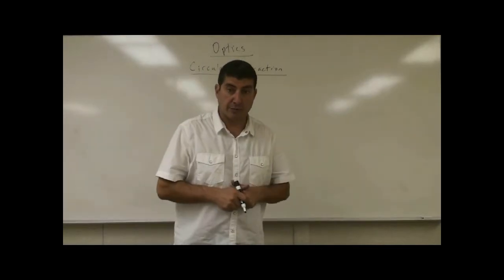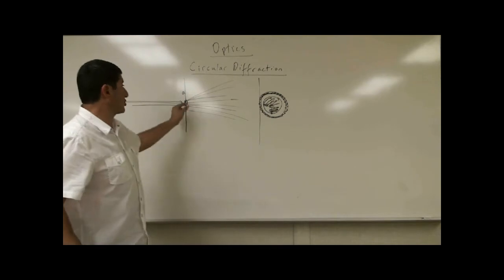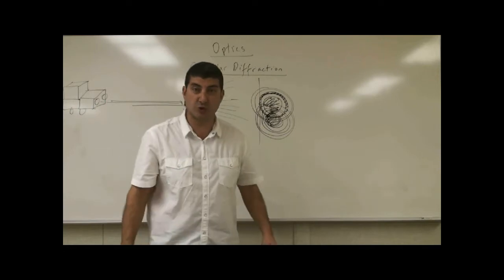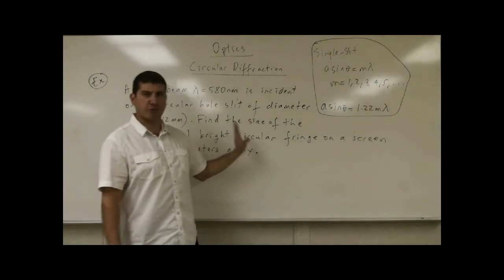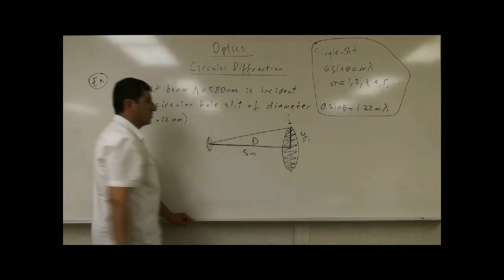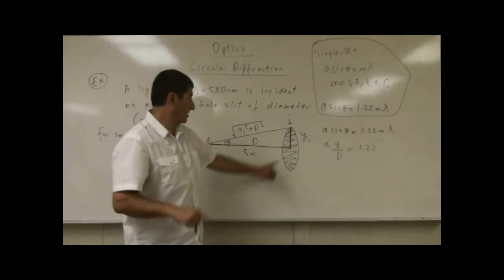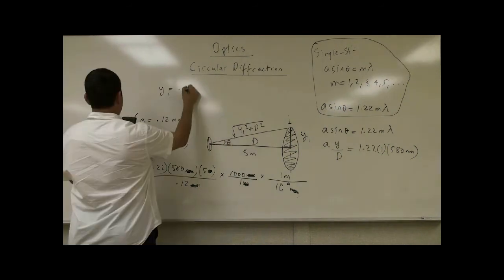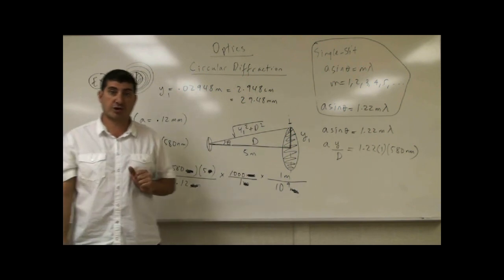PhysicsBootcampTest5ExtrasP3(Optics: Circular Diffraction).avi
This video is part of the Physics Bootcamp series. It covers the third problem of several extra problems for the fifth review test for this course.